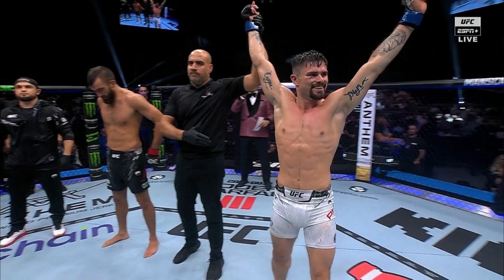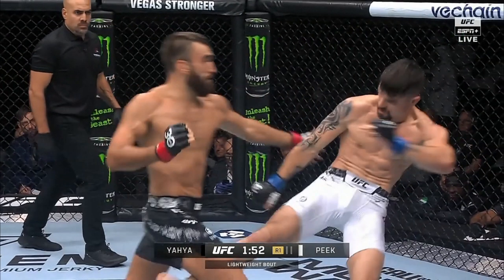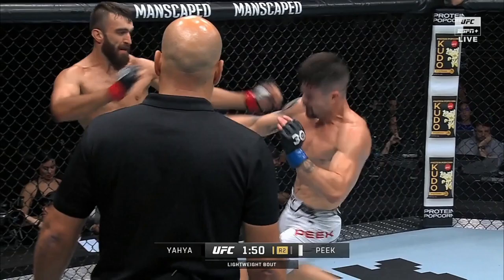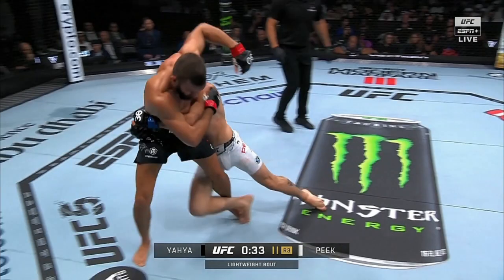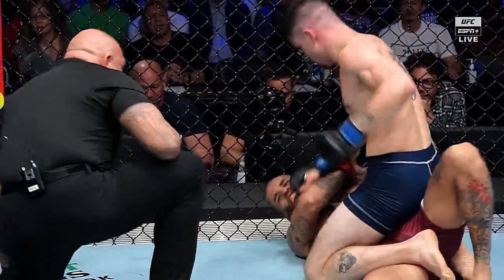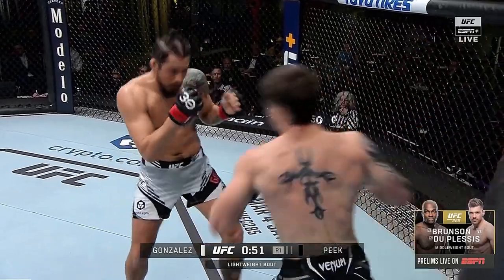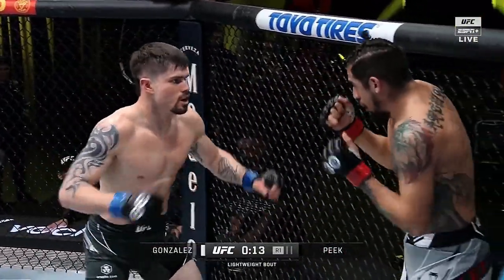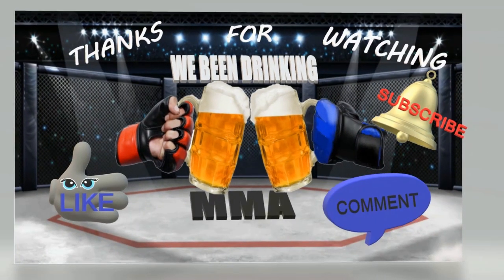UFC Recap HIGHLIGHTS Trevor Peek vs. Mohammad Yahya 10-21-23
Breakdown and Highlights of UFC  Lightweight fight between Trevor Peek vs. Mohammad Yahya